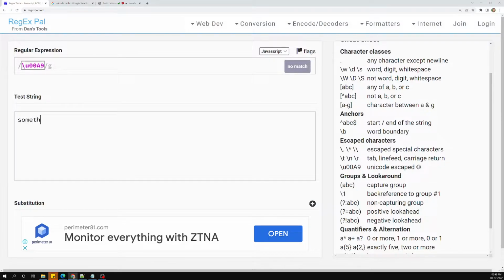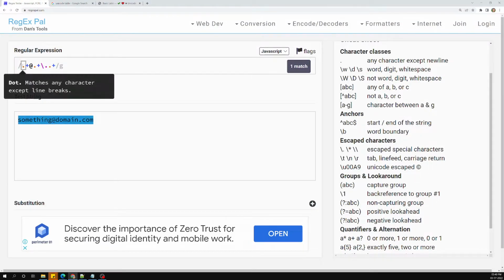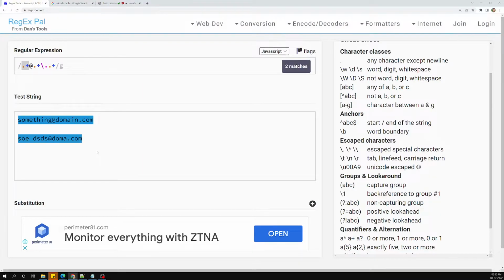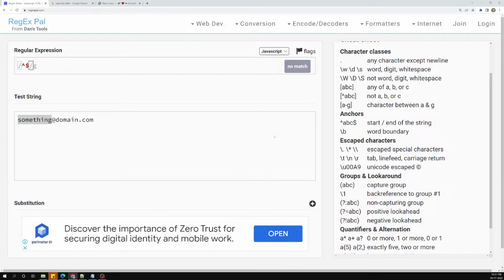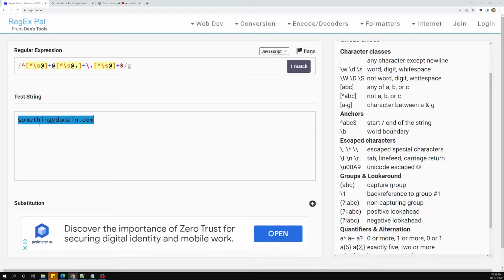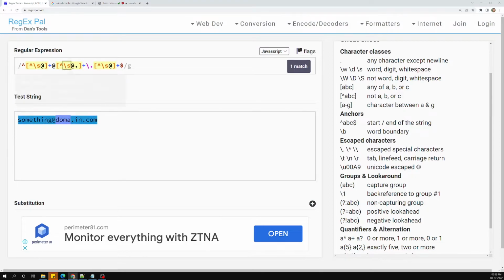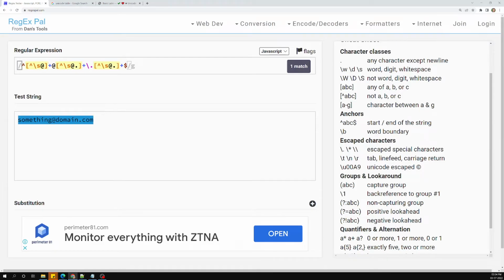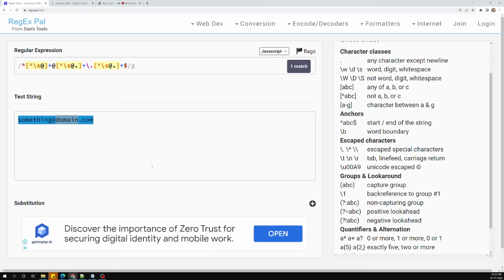30. Matching Email Address Validation using Regular Expression pattern - RegEx